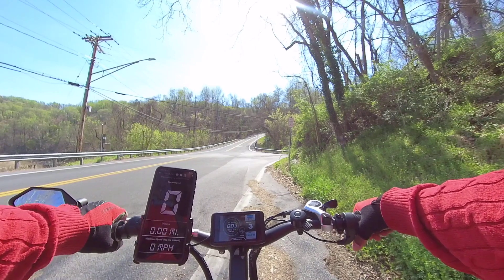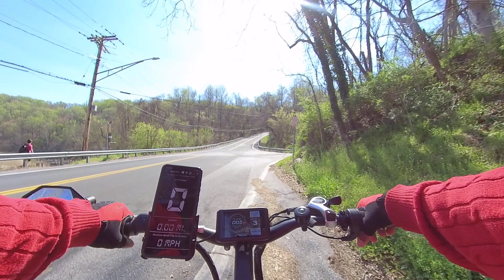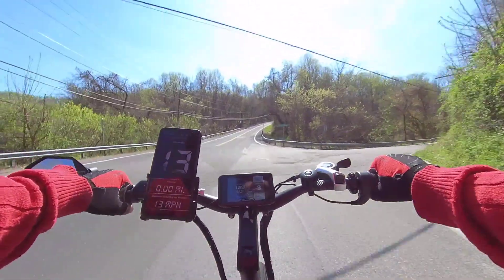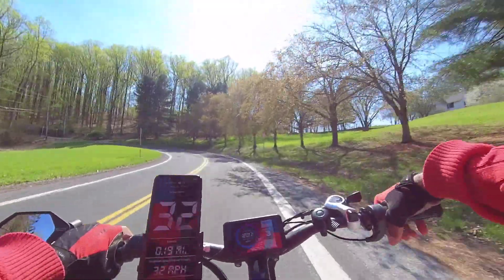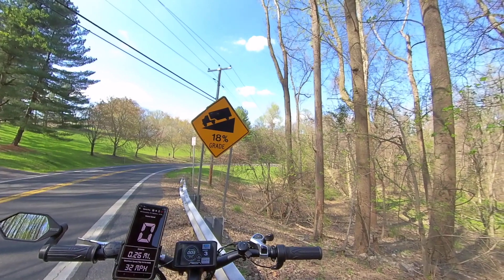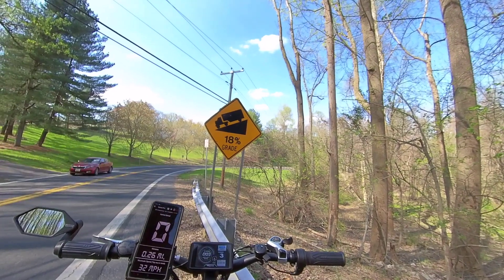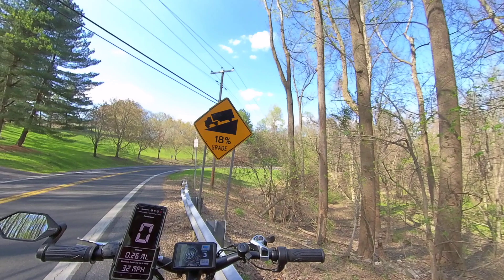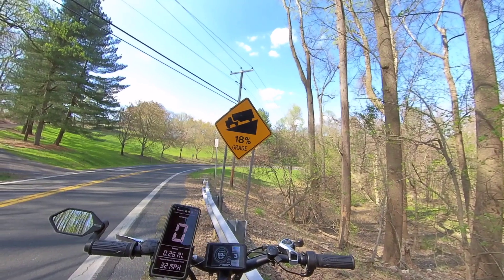Custom 72V Kepler - Ilchester Hill Climb Test!!!!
Testing out new setup on power level 3 on 18% grade hill!!!